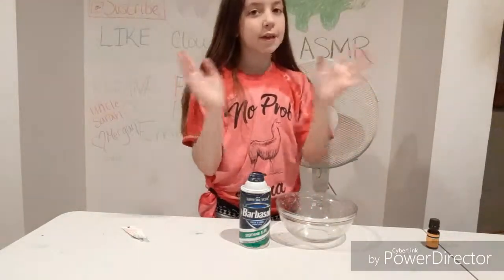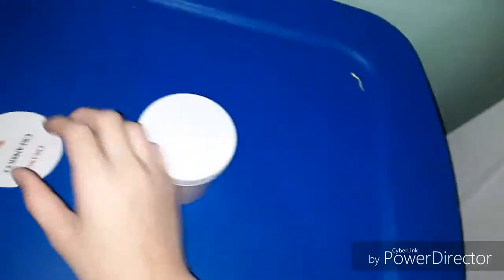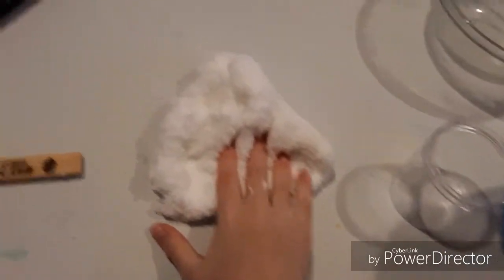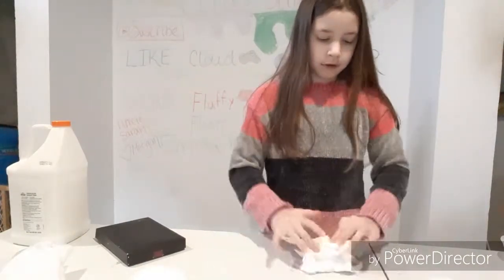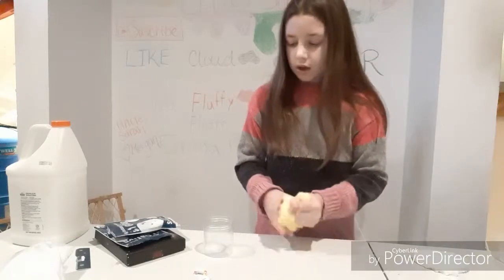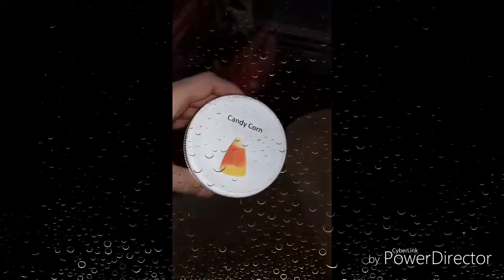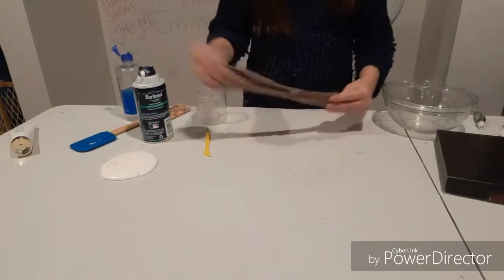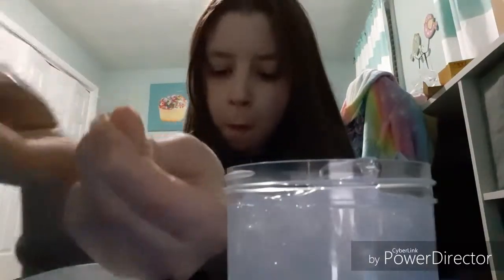MAKING MYSTERY SLIME BOX FOR MY FRIEND KARINA!